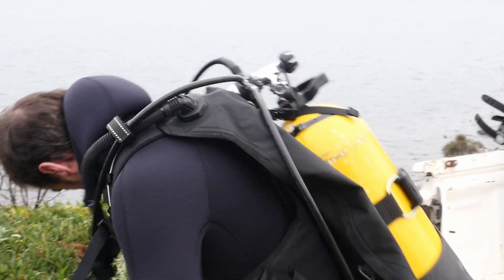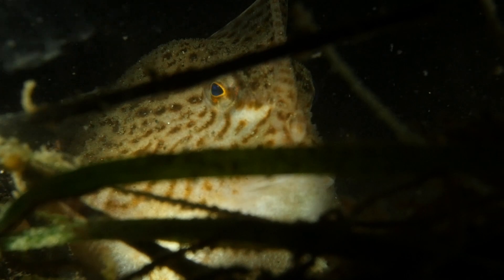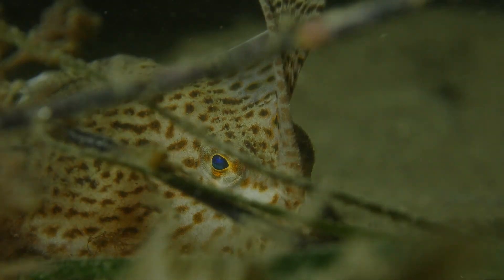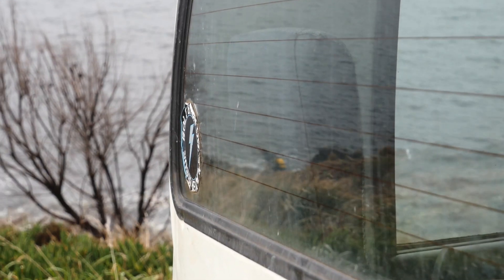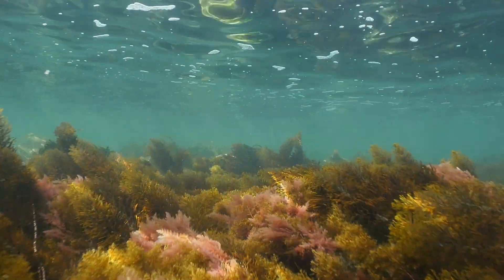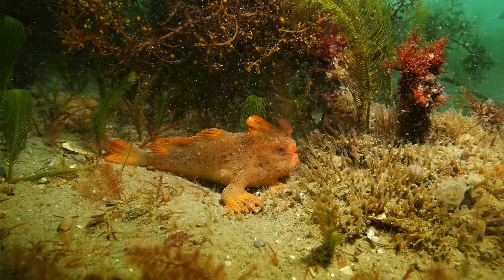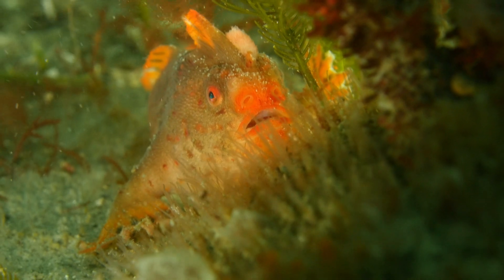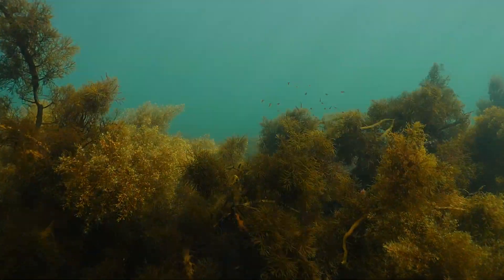Caring for the rarest fish in the world - Tasmania's red handfish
Previously known from just one small 50m patch of reef in south-eastern Tasmania, red handfish are thought to have a total population of just 100 adults.

This video shares the story of a recent discovery a second red handfish colony. At the end of the video you will learn about the latest conservation successes using a strategy called 'head-starting'.

Given their size, small range and wild remote habitats, red handfish are extremely difficult to find. If you see a red handfish or you think you might have seen one but you're not 100% , get in touch with the team at the Handfish Conservation Project.

🎥 Ocean Imaging